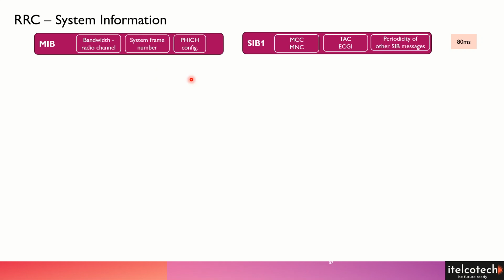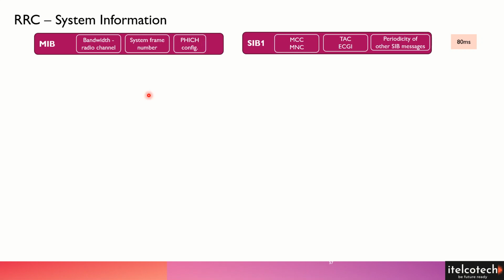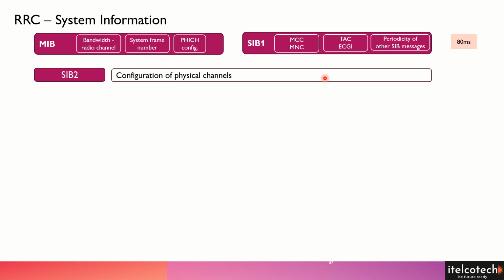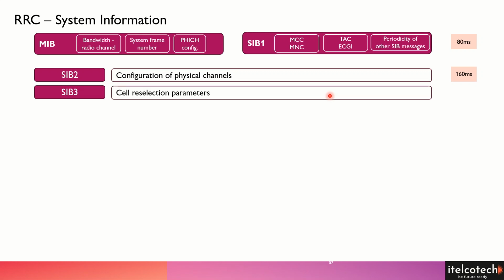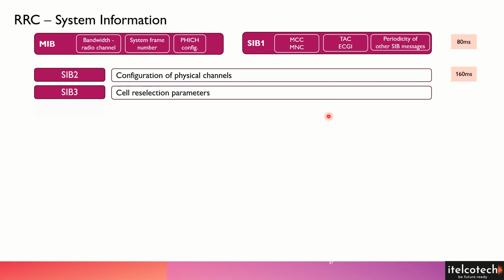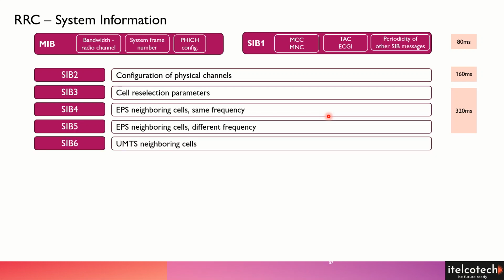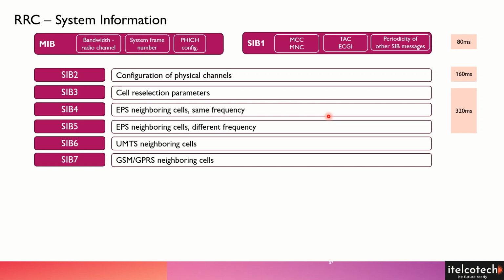System Information – RRC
** Course on Protocols & its simulation in 4G can be found

It is imperative to regularly provide the information about the network towards User equipments (UE) so that UE can decode that information appropriately to initially connect (attach) to the network & then maintain that connection seamlessly.

Different set of information are transmitted regularly in terms of System Information (SI) in downlink. There is one master information block (MIB) and multiple system information blocks (SIB).

MIB is used initially to give information about carrier bandwidth, system frame number to sync UE with the network in downlink and indication about the hybrid automatic repeat request (HARQ) for error detection & correction. It is transmitted every 40ms to the UEs.
There are multiple SIB messages including primary SIB1 message that tells UE about the mobile country and network code so that UE selects the right network to which it got the SIM from. It also contains the granular information about tracking area & cell to which user is attached. It transmits every 80ms in downlink.
SIB2 messages informs users about the cell range through RACH preamble and indicates the location of channels related to initial access so that UE can decode the right set of resources in time and frequency domain using RACH configuration index. It also informs UE about the different timers defined in the network to maintain radio link.
Once use is attached to the network, it is imperative to inform the UE about the criteria defined in the network when to move from serving cell to neighbouring cell either in the same or different technologies. Such information is encapsulated in SIB 3,4,5,6,7.
Some of the other key SIB messages are mentioned below.